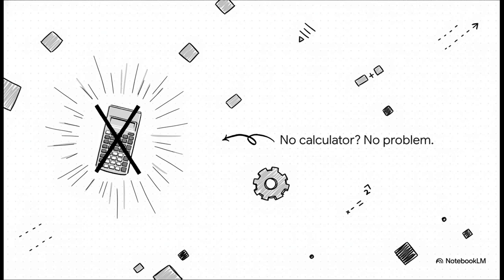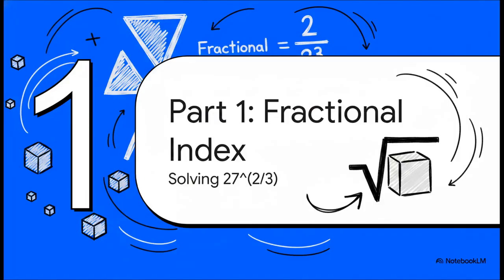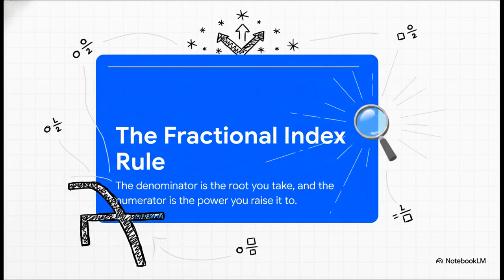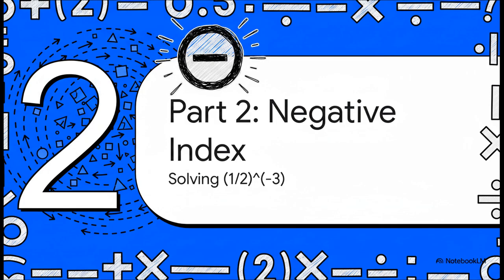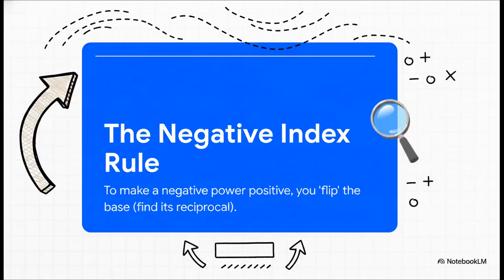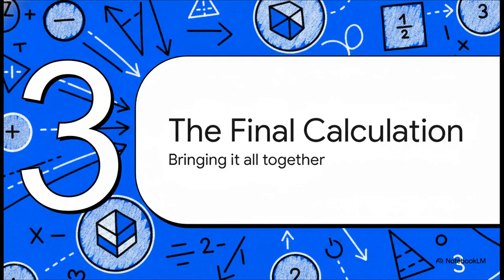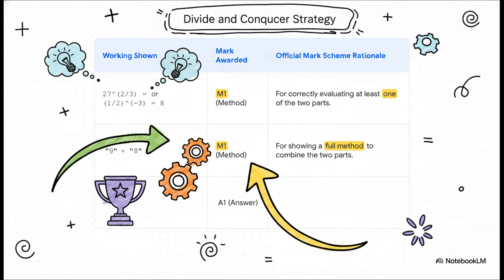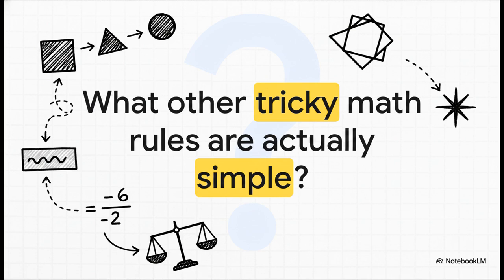Edexcel GCSE Mathematics 2023-11 Past Paper Higher Tier Paper 1 Q8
2023-11 Past Paper
Q8 Tests reverse percentages to find an original price